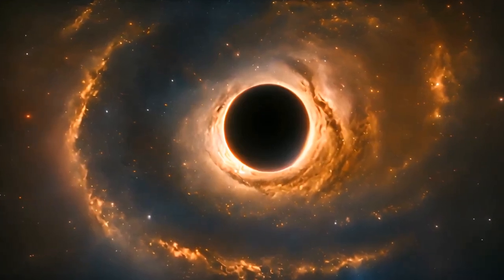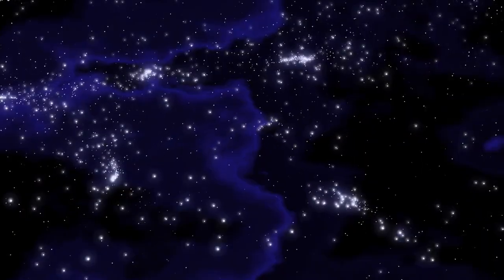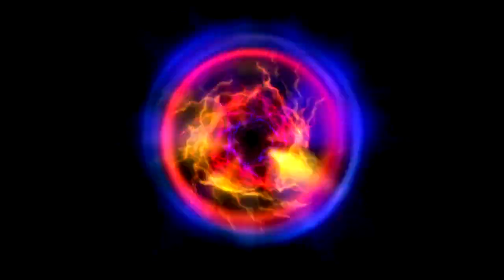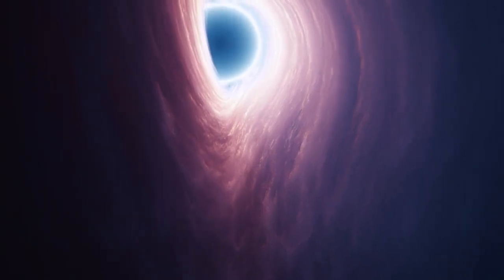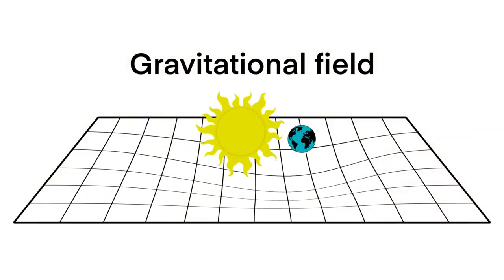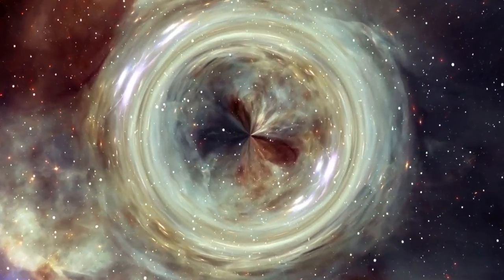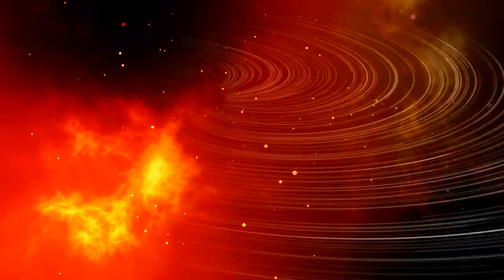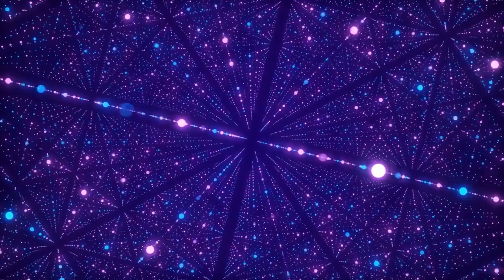Neil deGrasse Tyson We just Detected THIS Inside A Black Hole & It's TERRIFYING !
Renowned astrophysicist Neil deGrasse Tyson has just revealed a mind-blowing discovery made inside a black hole that has left scientists astounded and terrified. Join us as we dive into this groundbreaking finding, exploring the mysteries of black holes and what this detection means for our understanding of the universe. This revelation could change everything we know about the cosmos. Don't miss this incredible journey into the heart of a black hole with Neil deGrasse Tyson!